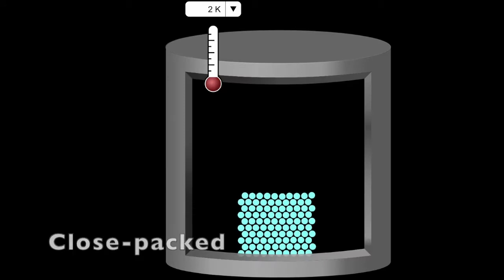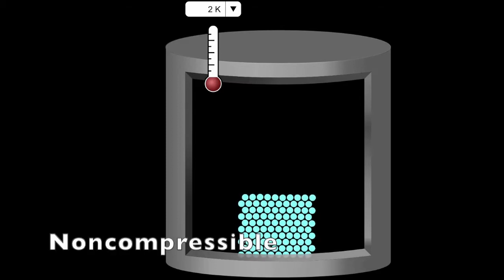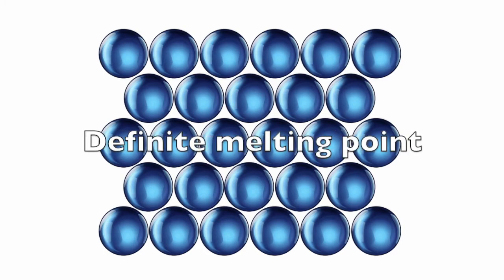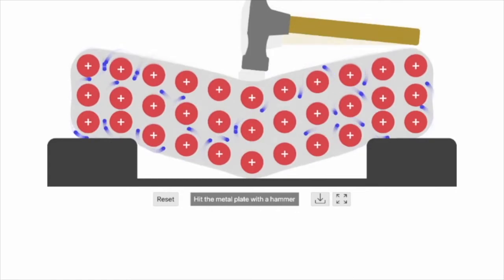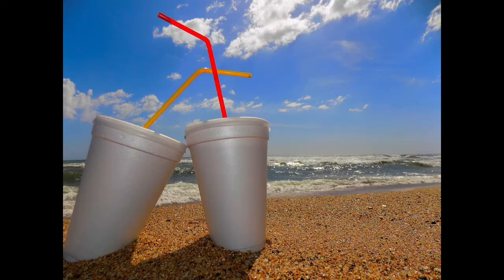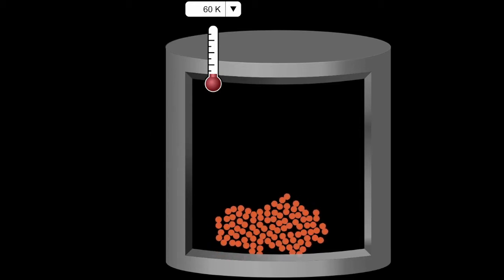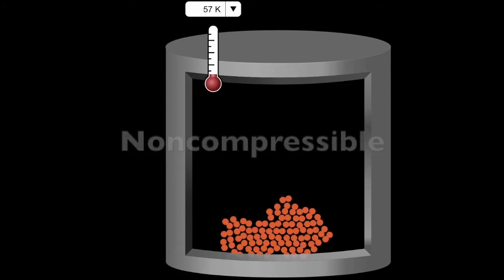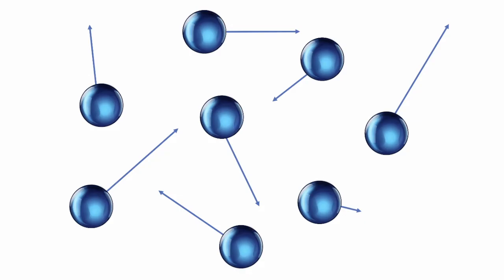3 3 Solids liquids and gases